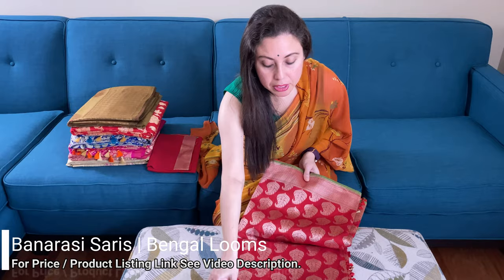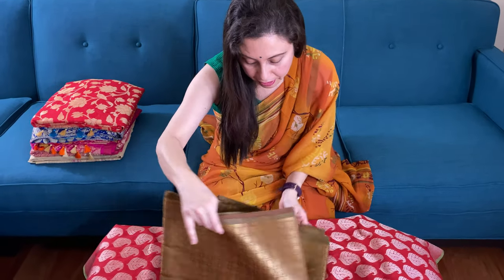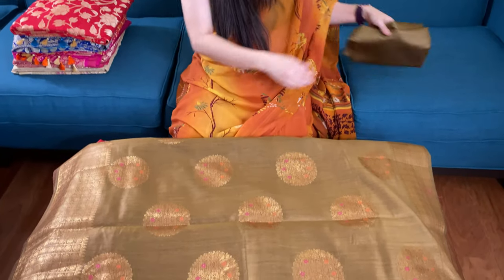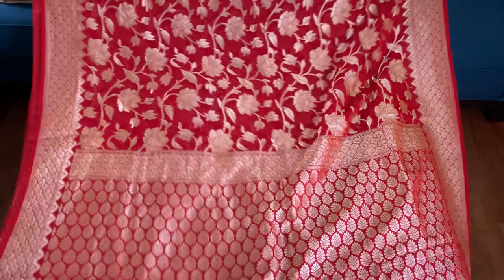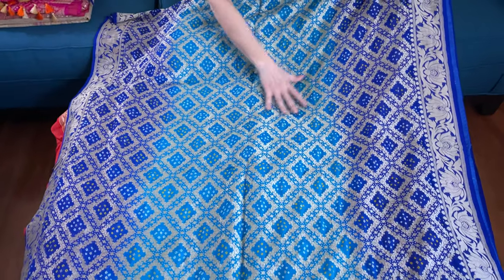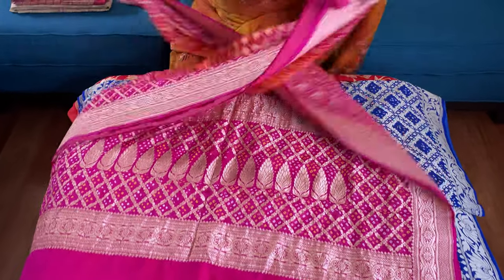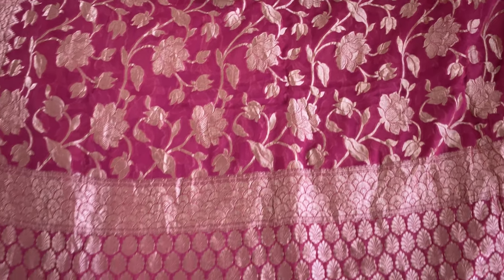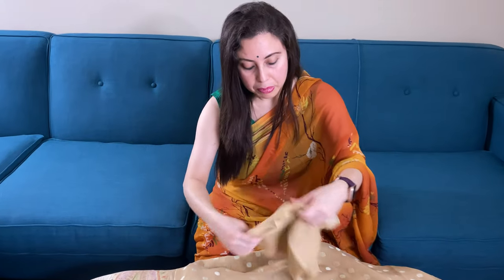Pure Banarasi Saree | Wedding Saree | Silk Saree | Georgette Saree | Latest Sarees | Bengal Looms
Banarasi silks are one of the finest customary textiles which have made an incredible expedition from the city of Varanasi, Uttar Pradesh. The silk holds the superior feature made out of the highly polished yarns. The banarasi sarees are the precious pieces of treasury in a women’s wardrobe.

Saris Shown:

1) Pure Summer Katan Banarasi Saree in Crimson Red and Brushed Gold
2) Pure Muga Tussar Banarasi Saree in English Brown and Antique Gold
3) Pure Georgette Jaal Work Banarasi Saree in Bright Red and Gold
4) Premium Quality Georgette Bandhani Banarasi Saree in Blue and Turquoise
5) High Quality Pure Bandhani Georgette Banarasi Saree in Pink and Orange
6) Pure Georgette Banarasi Jaal Work Saree in Rose Pink and Gold
7) High Quality Pure Georgette Minakari Banarasi Saree in Beige and Gold

You can find all these saris and more under the Banarasi section of our

Note for all our viewers: Products once sold out are removed from website after about 2 weeks from sell out. So if a link gives product not found, it means that product listing has been removed after being sold out for many days.